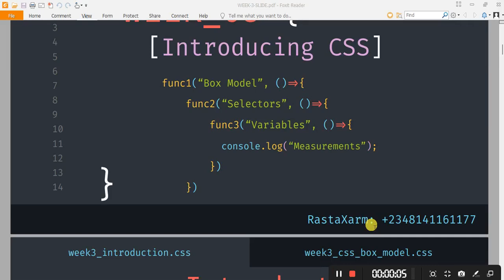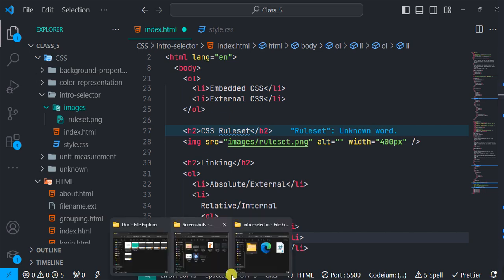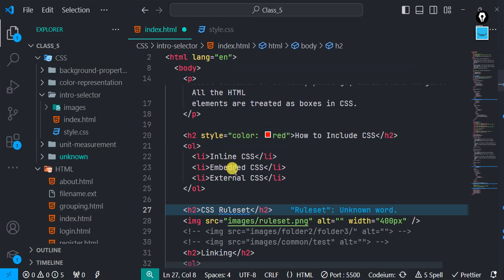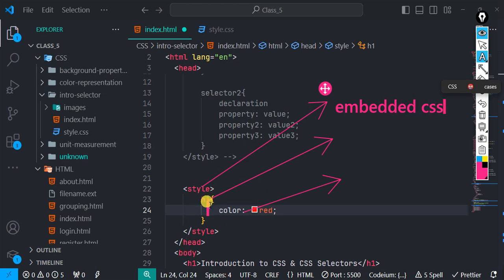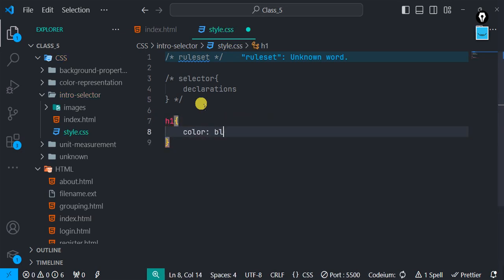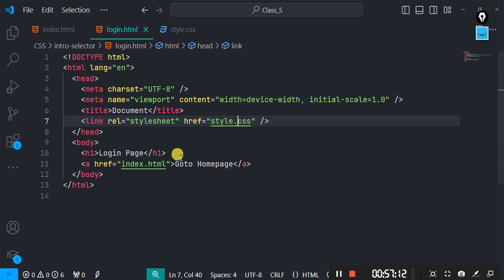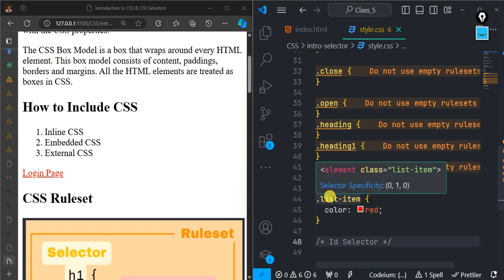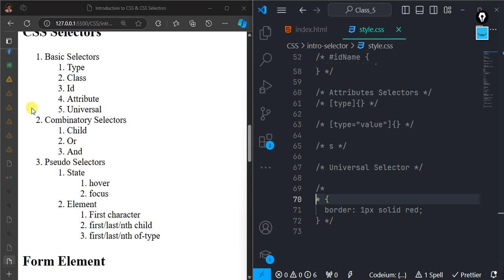Class 6: Introduction to CSS & CSS Selectors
Introduction to CSS & CSS Selectors